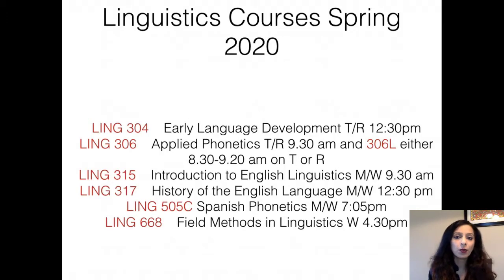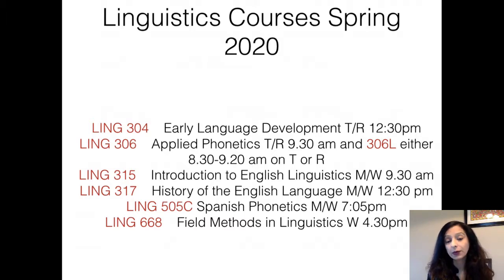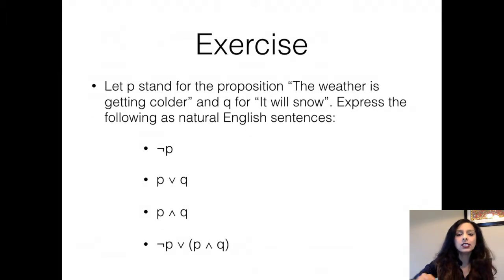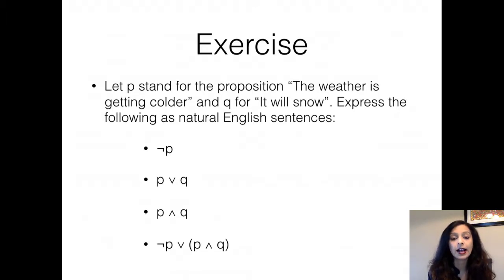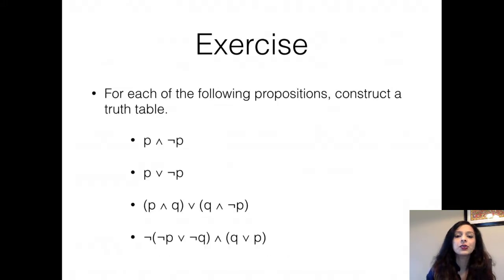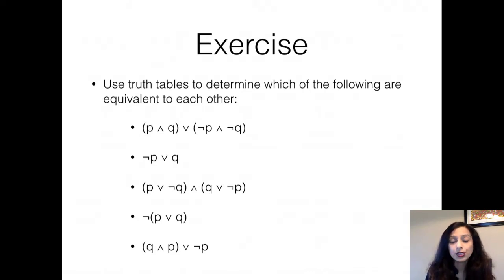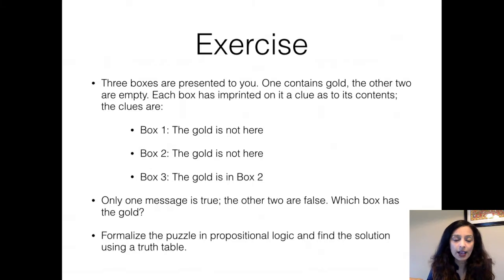Lecture 21 Semantics Lab